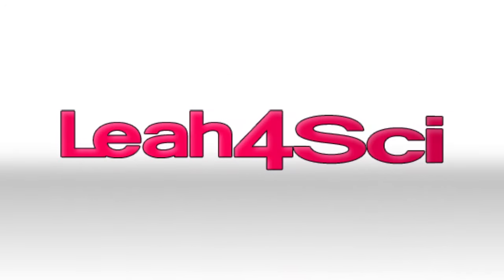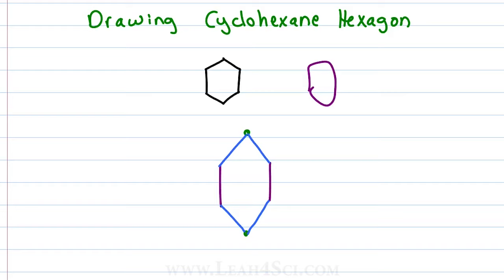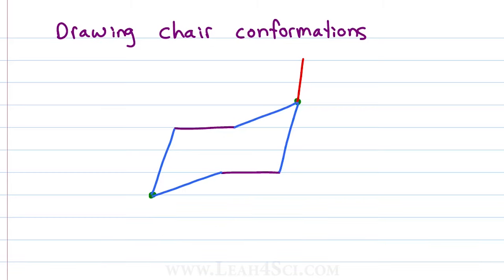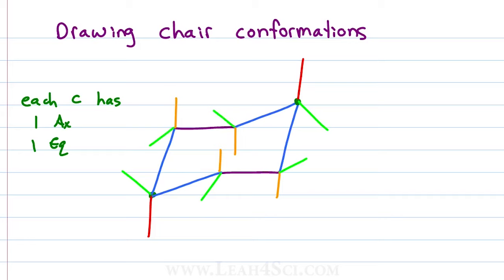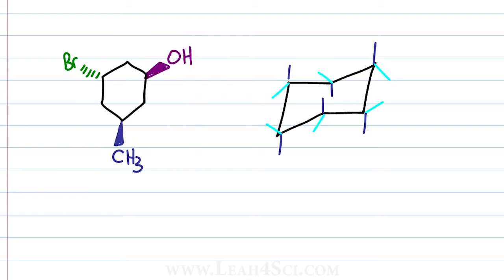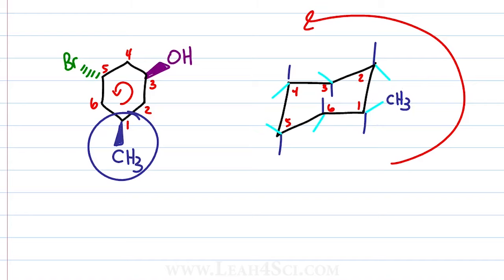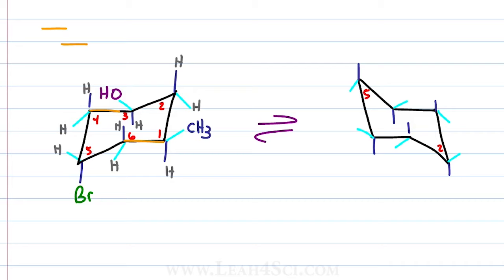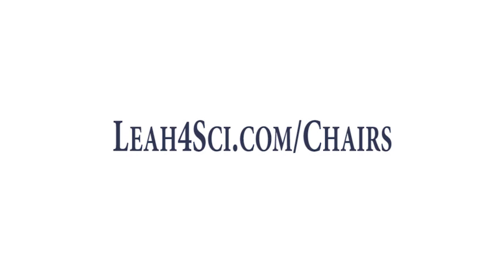How to Draw Cyclohexane Chair Conformations and Ring Flips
presents: How to Draw Cyclohexane Chair Conformations and Ring Flips

Does drawing cyclohexane make you feel like you’re taking an art class? This video shows you a simple step-by-step approach for easily drawing cyclohexane hexagons, chairs, and ring flips.
We’re not looking at perfecting your art skills, instead, we’re looking for a stress-free approach that makes your molecules and substituents look TOO obvious for your professor to deduct points for ambiguity.

In this video:
[0:53] Drawing cyclohexane
[2:04] Drawing chair conformations
[4:11] Arranging Axial/Equatorial substituents
[5:47] understanding the middle substituents
[6:30] Chair Conformation sample problem
[10:27] How to do a ring flip

Catch the entire Chair Conformations Video Series along with the Chairs Practice Quiz and Cheat Sheet on my